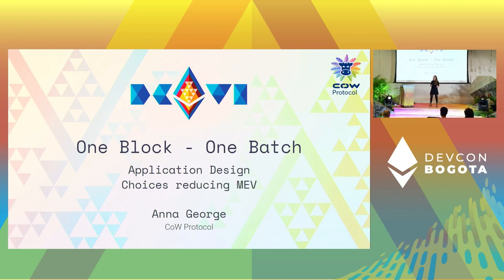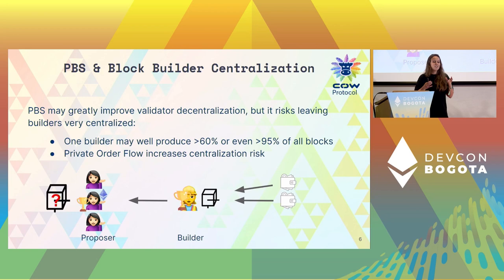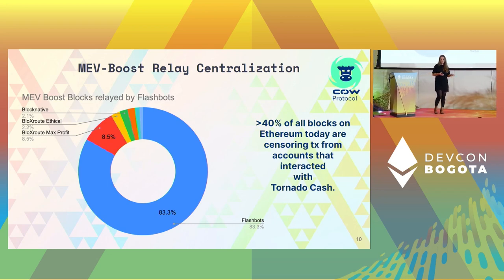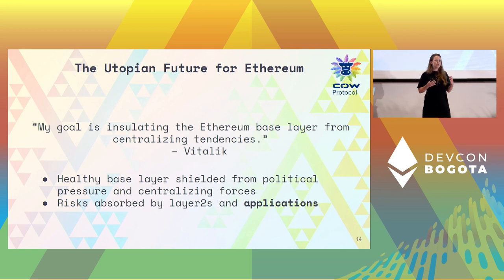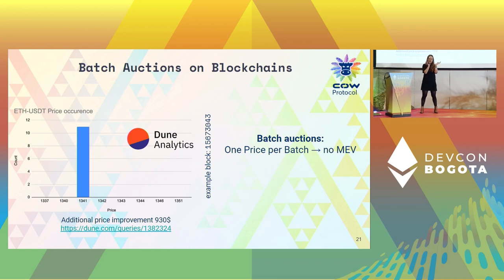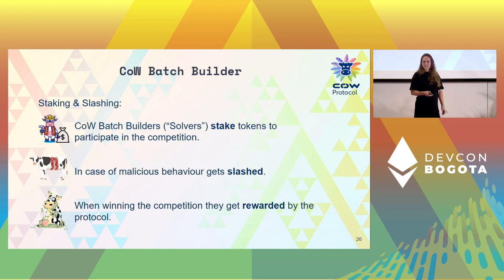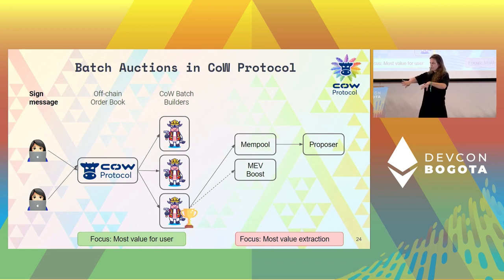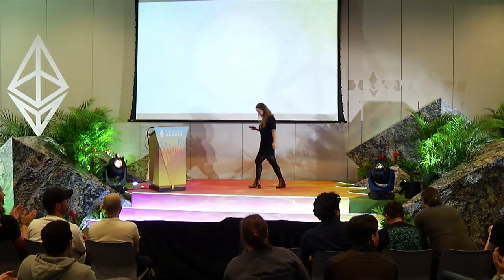One Block, One Batch: Examining the Potential of Frequent Batch Auctions in Ethereum by Anna George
This talk will focus on the future of (de)centralized trading, and examine how frequent batch auctions can revolutionize existing market economics by bringing fairness and protection to Ethereum’s various stakeholders. We will review why Ethereum would benefit from a global batch settlement layer, touching on MEV and unfair pricing of CFMMs.

Speaker(s): Anna George
Skill level: Beginner
Track: Cryptoeconomics